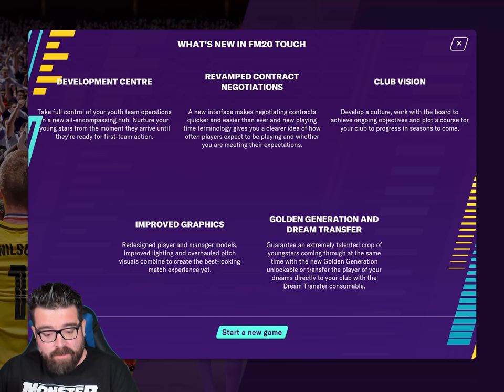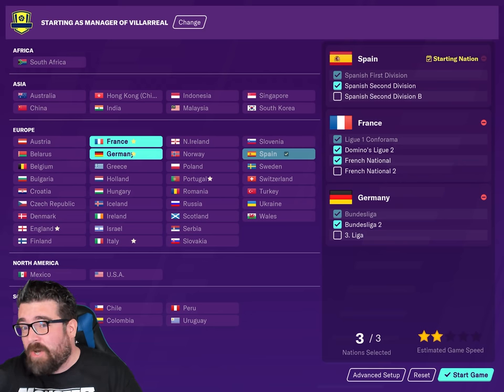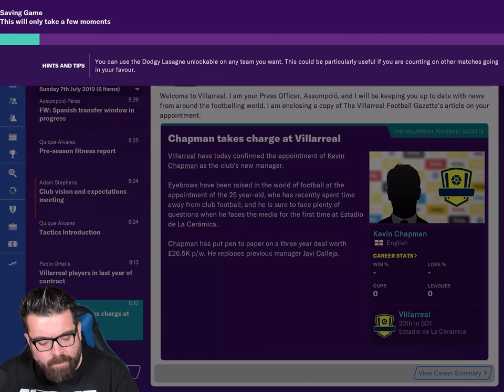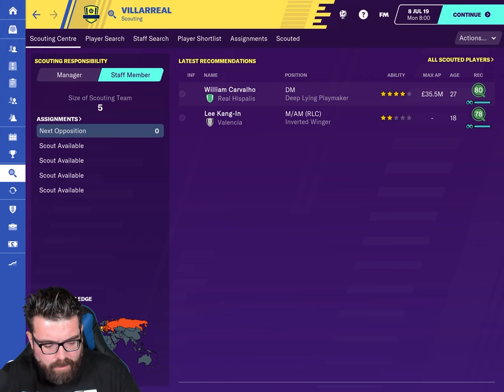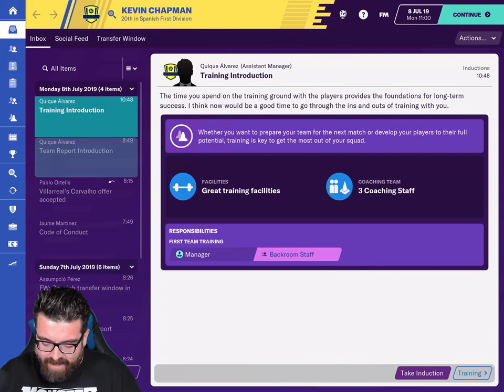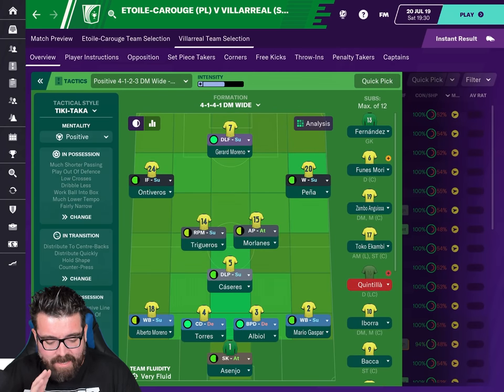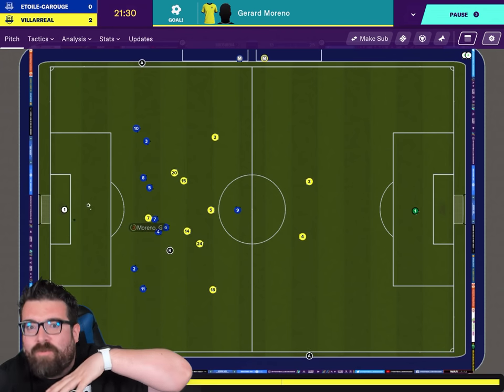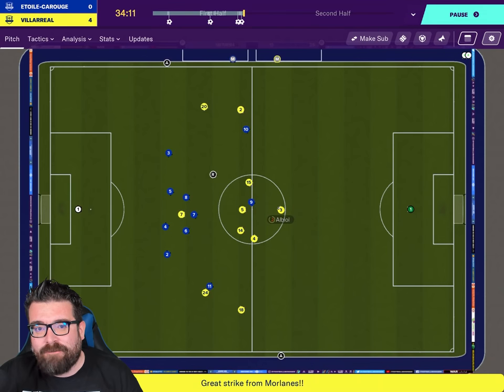FOOTBALL MANAGER 2020 TOUCH on iOS | First Look & Review of FM20 Touch / FMT20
I haven't played much FMT in recent years, so it's time to get back on the horse and see how the tablet version compares to the PC version of Football Manager Touch 2020. This video is my first look, first impressions and a mini review of FM20 Touch (formerly FMT20) on the iPad Pro.

ABOUT LOLLUJO